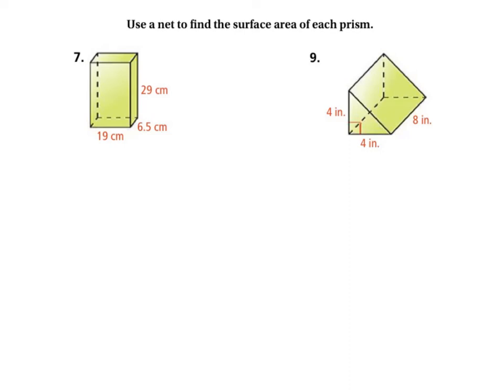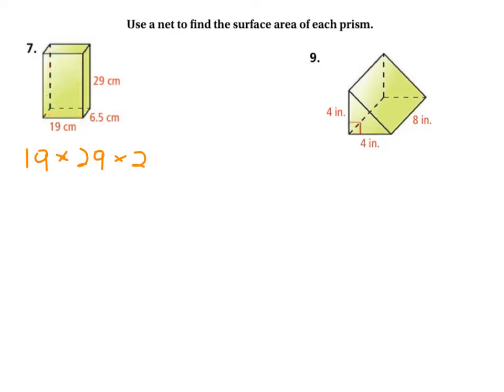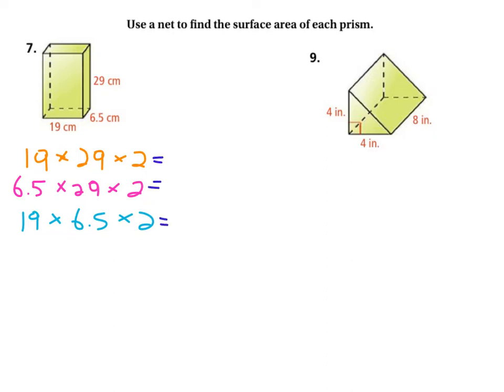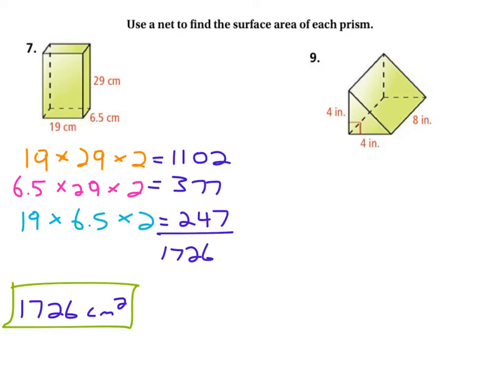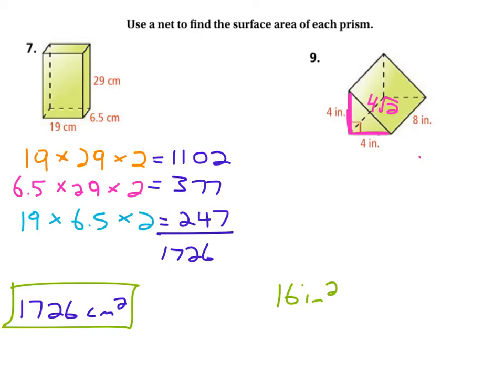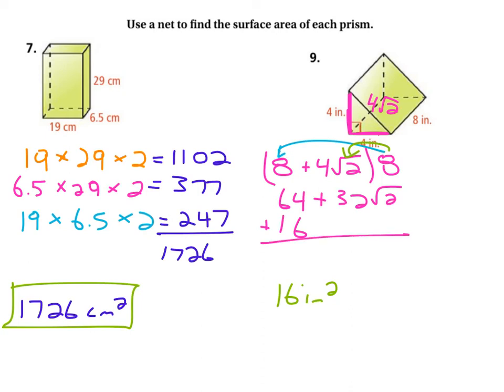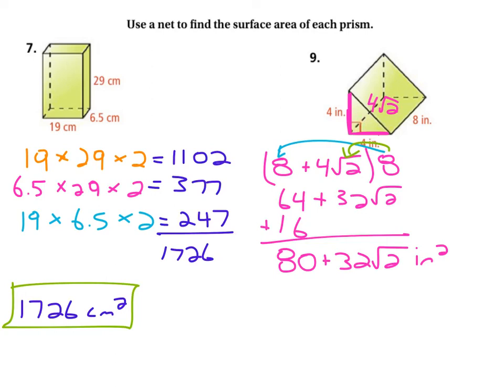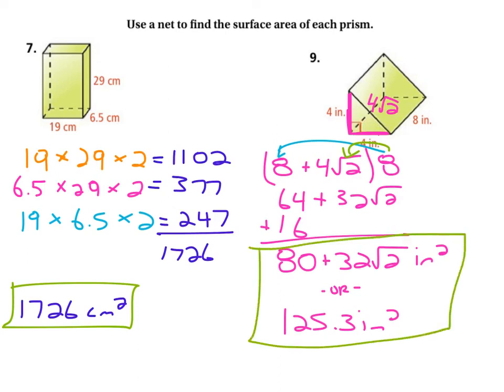Geo Pgs. 704-705 #7-9 odd